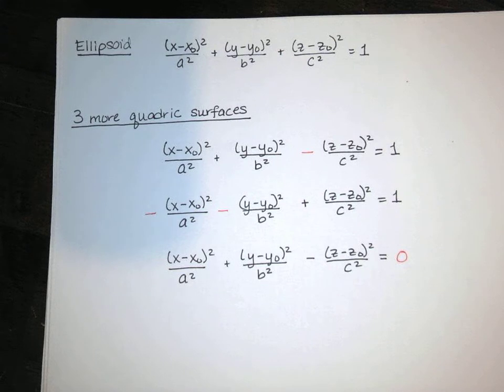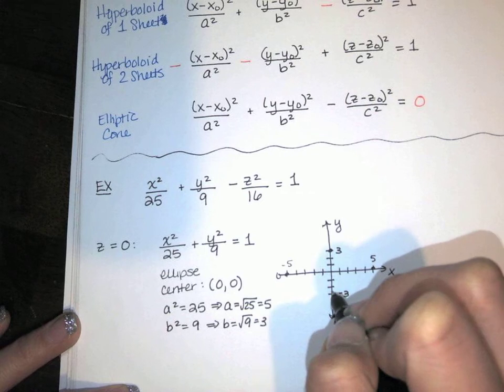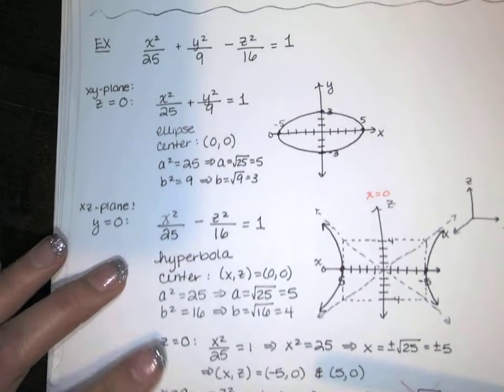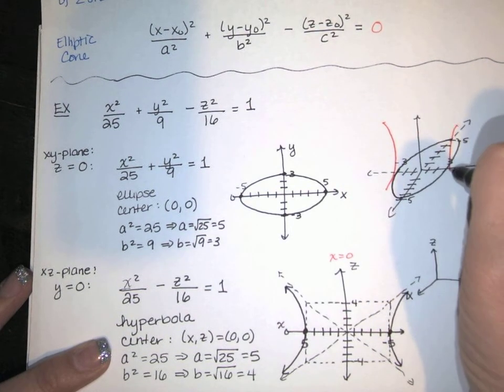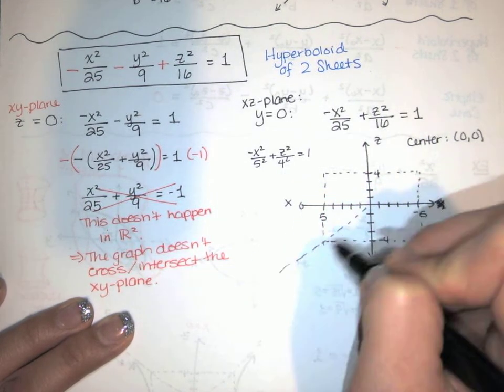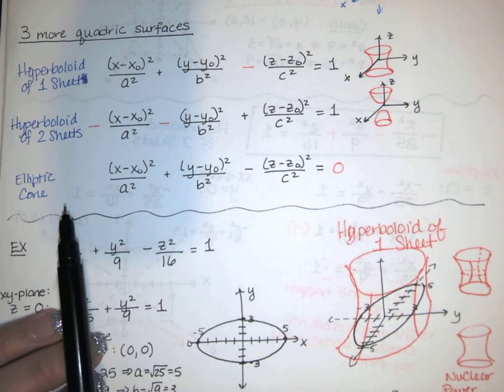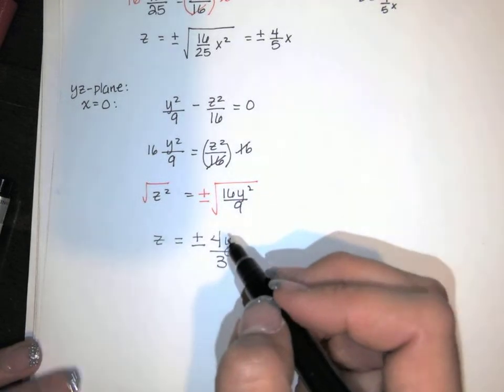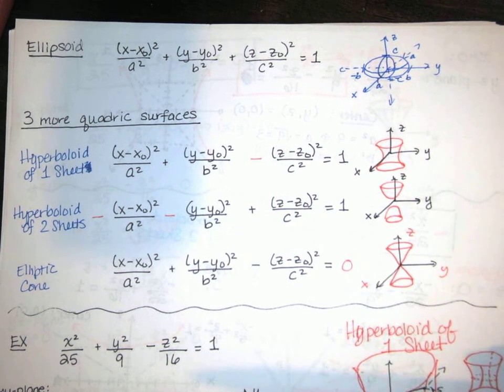27. Cylinders and Quadric Surfaces - Part 2 - Hyperboloids of One and Two Sheets, and Elliptic Cones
In this video, we look at the equations of hyperboloids of one and two sheets, and the elliptic cone. For each surface, we examine traces in the three coordinate planes, and think about how those graphs come together to help us visualize a surface in 3 dimensions.

We also compare these three equations to each other, as well as that of the ellipsoid, and see how the similarities and differences impact the shapes of the resulting surfaces.

This is a longer video. It probably could have been three separate videos.

We start by looking at hyperboloids of one sheet.
Around 24:30, we consider a hyperboloid of two sheets.
Around 37:20, we consider an elliptic cone.